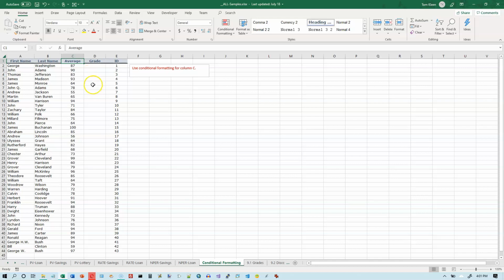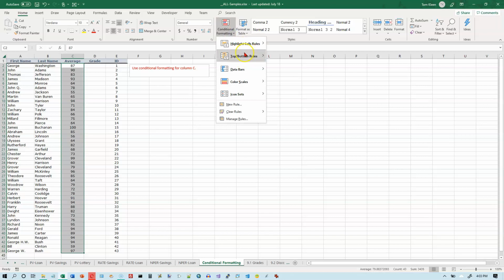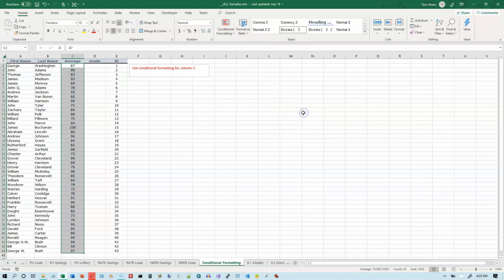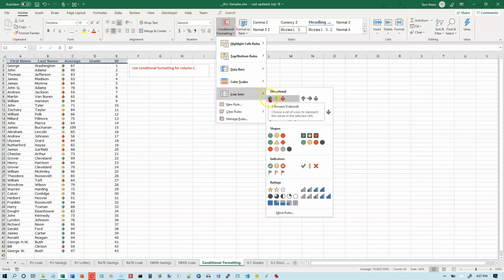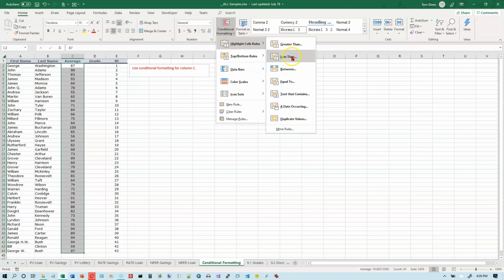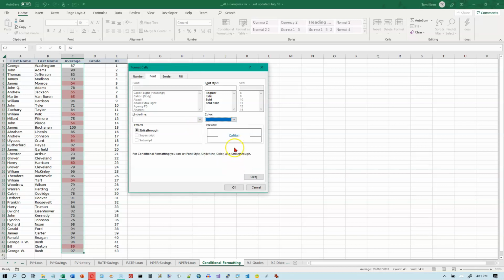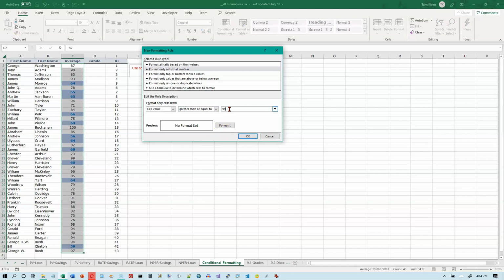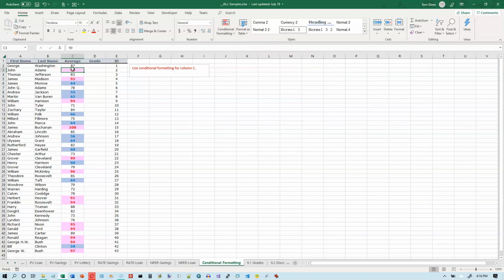Excel 2019/365: Conditional Formatting